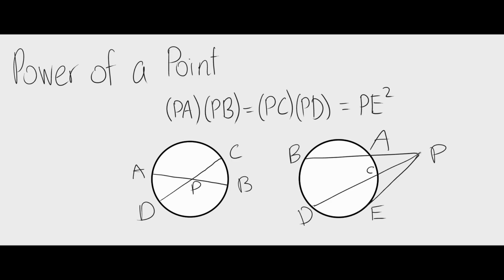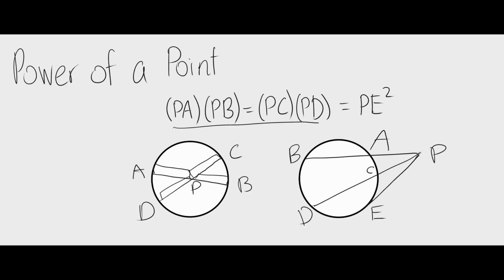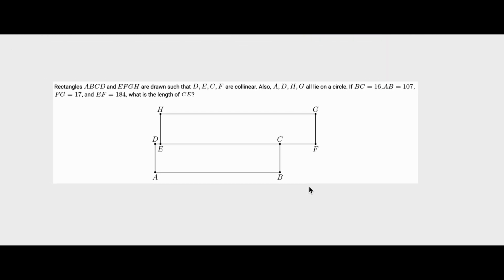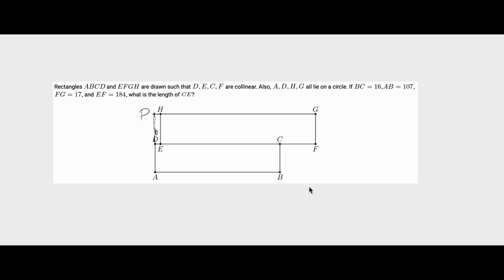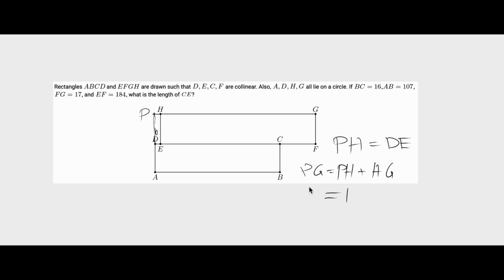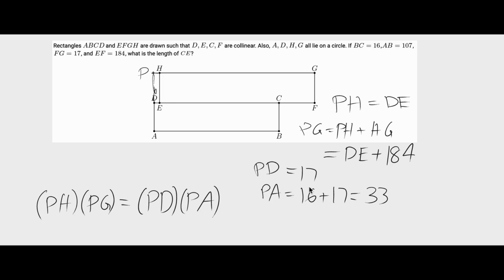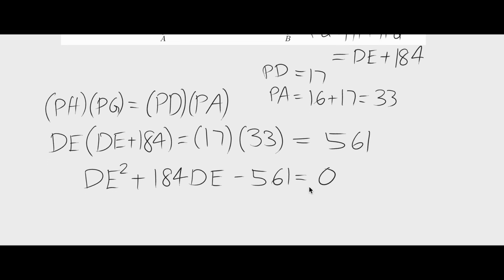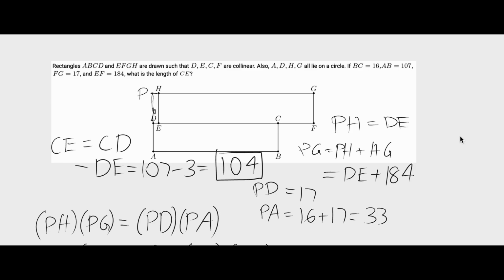Power Of A Point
Power of a Point is a geometric theorem that is very commonly used in geometric problems in competition math. It describes the relationship between line segments that intersect a circle. The problem that we used as an example: 2024 AIME P5